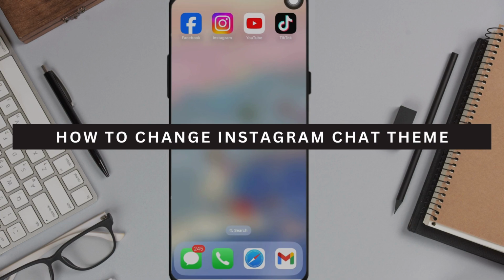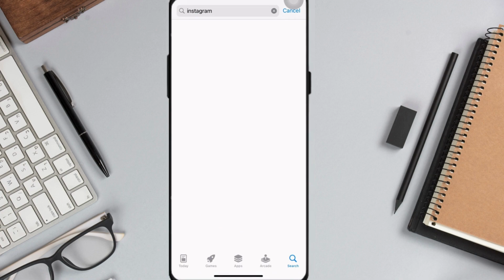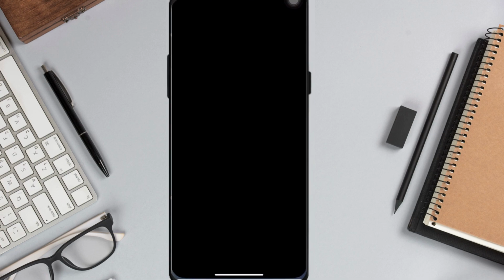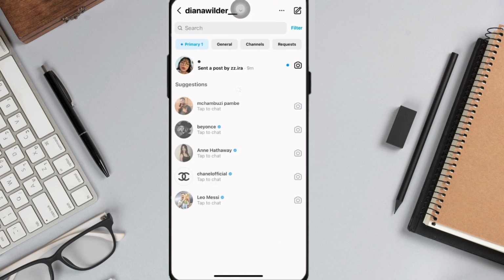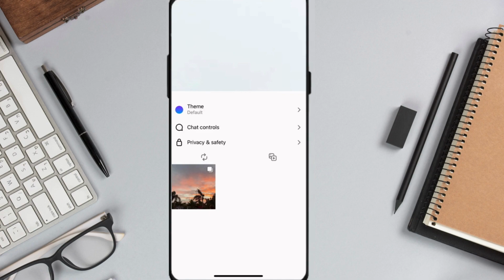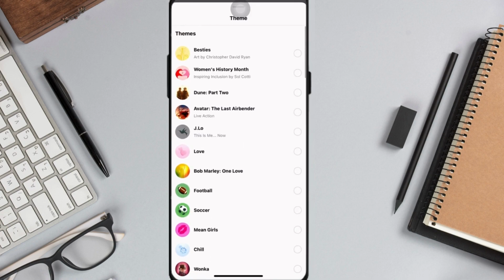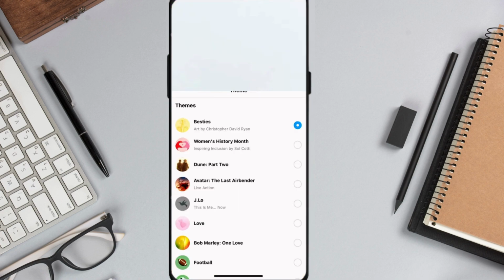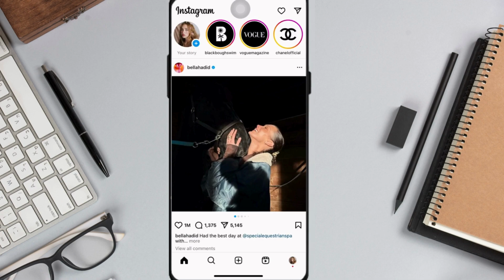How to Change Instagram Chat Theme (Simple)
In this video I show you how to switch chat theme on Instagram app in iPhone. I show you everything that you need to learn about this software.

Chapters:
00:00:00 - Introduction
00:00:17 - Checking for Updates
00:00:36 - Customize Conversations
00:00:51 - Selecting a Theme
00:01:10 - Changing Chat Theme
00:01:32 - Like and subscribe